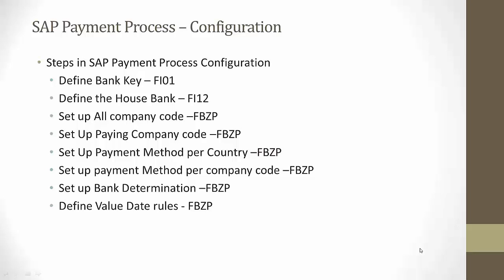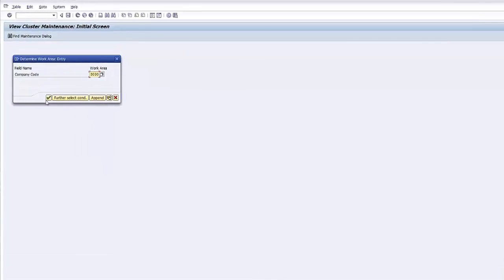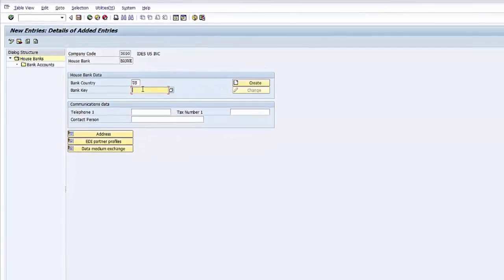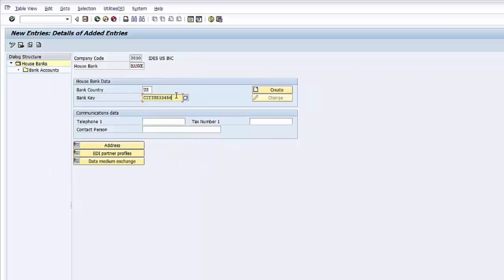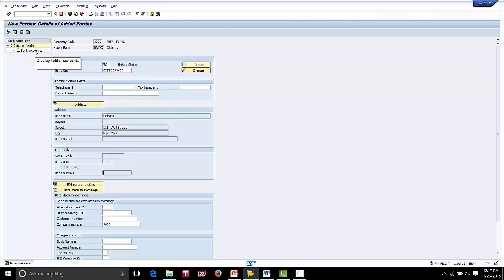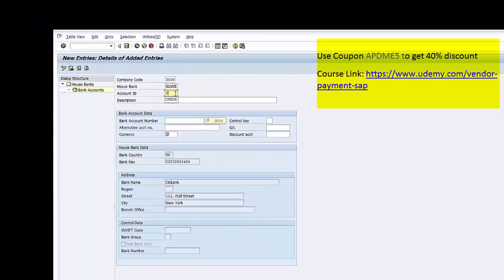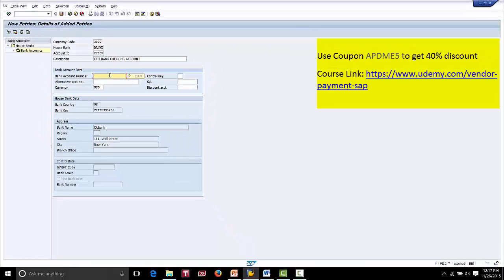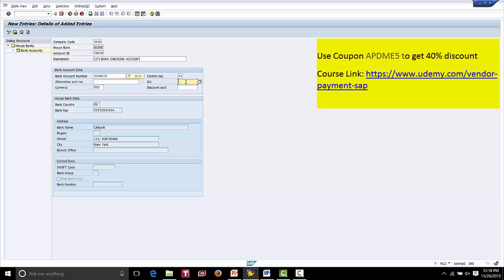SAP Payment Process Configuration and Development- ACH, Wire, Check